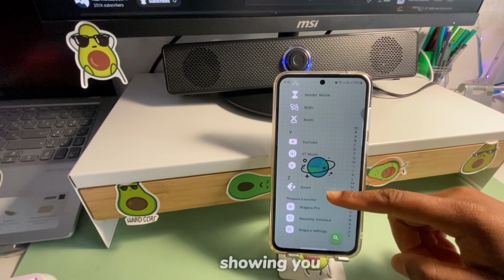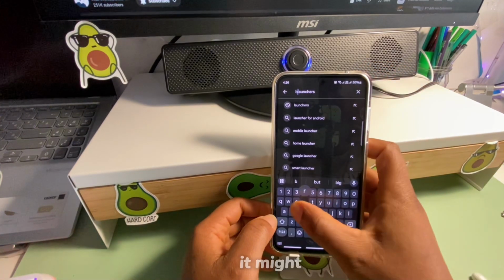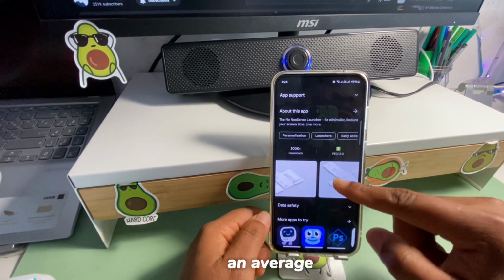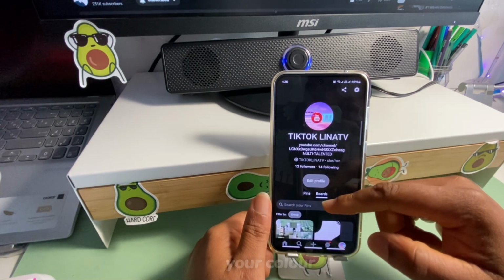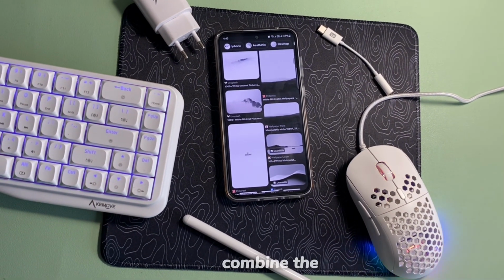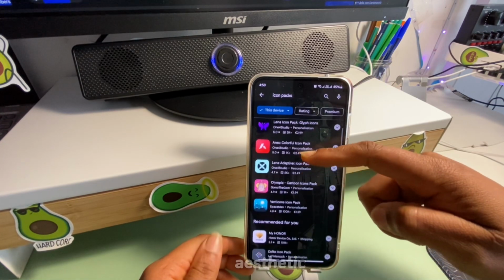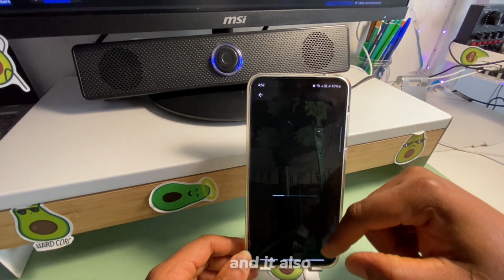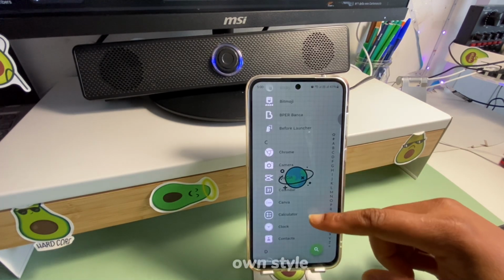Aesthetic Phone Tips for Android (Customizing My Android)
👋Hello guys welcome back to my channel and in today's video I will be teaching you guys how to make or rather three tips on how to make your android phone aesthetic and yet minimal.

"Unlock exclusive discounts and recommendations! Thanks for your support💚✨🤍.

🌫Time-Stamps:
0:00
1:00
2:00
3:00
4:00
5:00
6:00
7:00
8:00
9:00
10:00
11:00
12:00
13:00